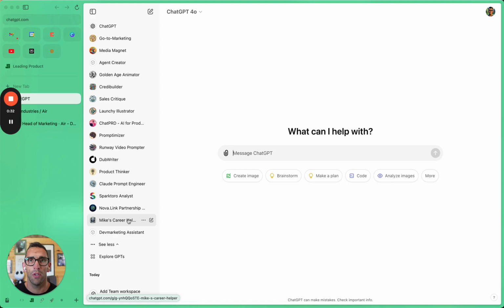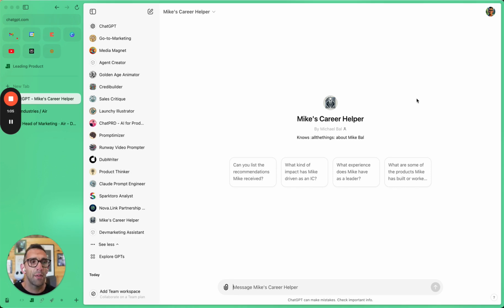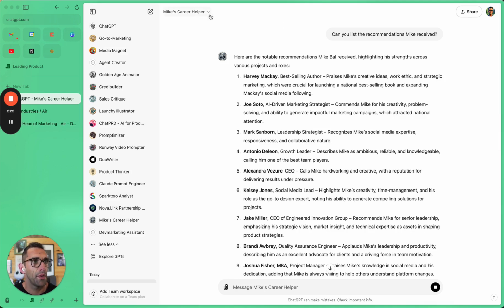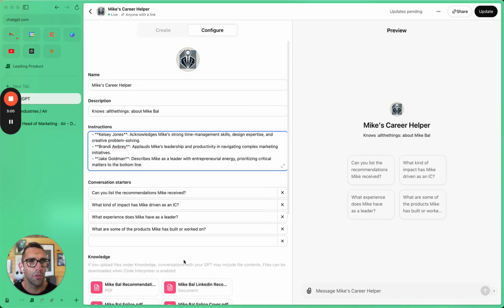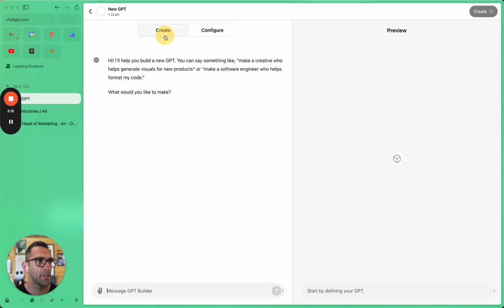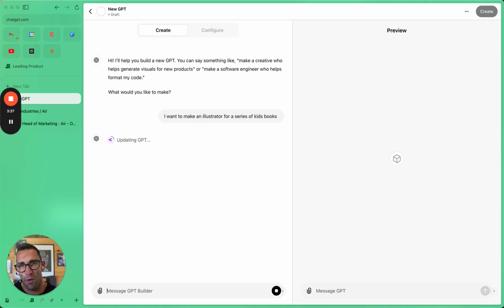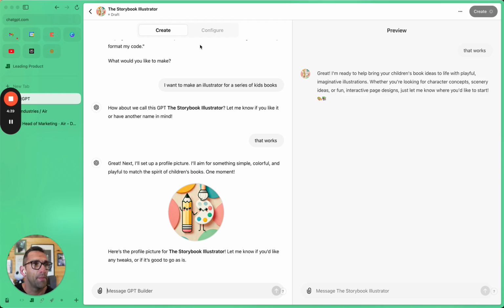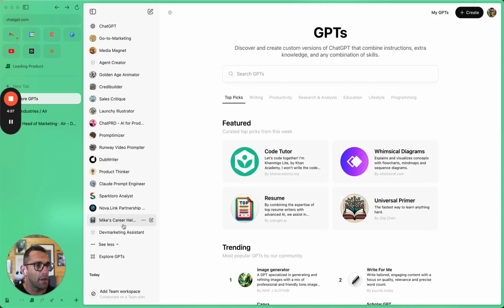How to Create a Custom GPT to Tell Your Professional Story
Tired of writing cover letters and resumes? You’re not alone! In this video, I walk you through the step-by-step process of setting up a custom GPT to automate parts of the job application process—saving you time and keeping the hiring journey stress-free.

It's also proven to be incredibly useful when determining which roles are worth applying for and also in preparing for interviews. Generally speaking, it's a great tool to help you learn how to present yourself and tell the story of your career.

🔹 What You'll Learn:

How I used Notebook LM and GPT to streamline my applications
Building a customized GPT assistant using personal files like resumes and LinkedIn exports
Tips for creating a critical, interview-ready tool to help assess job fit and even generate tailored cover letters on the fly!